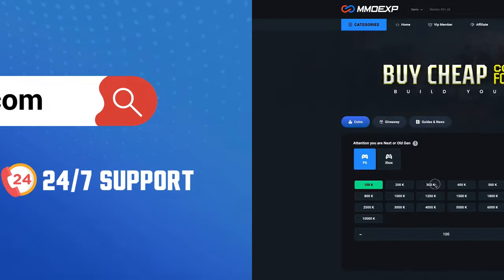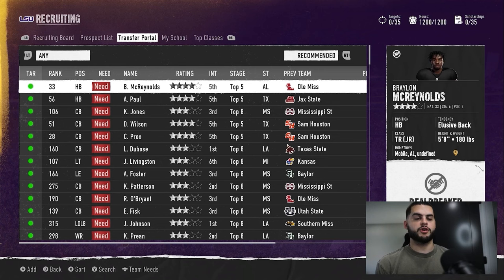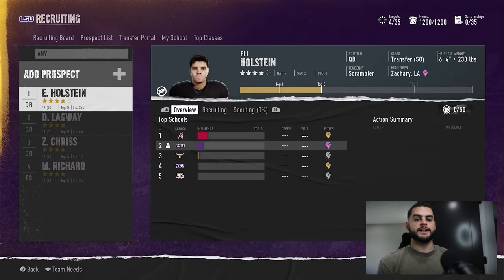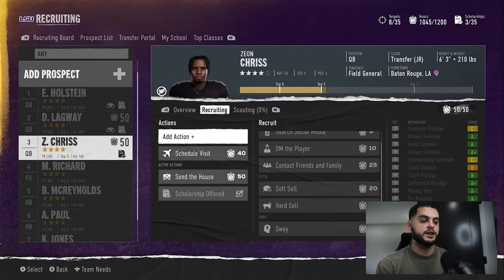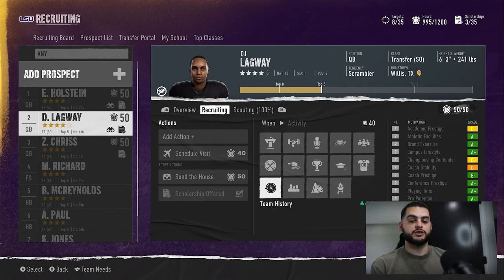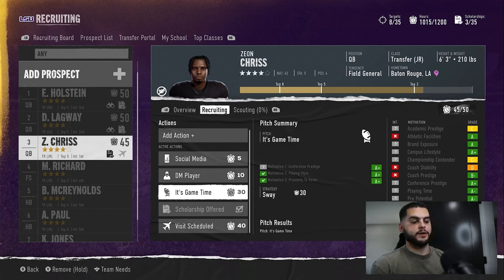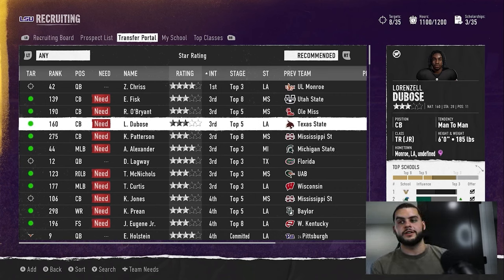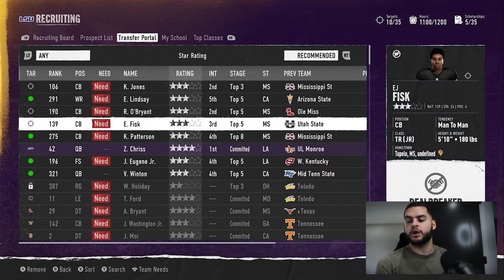How the Transfer Portal Works in College Football 25